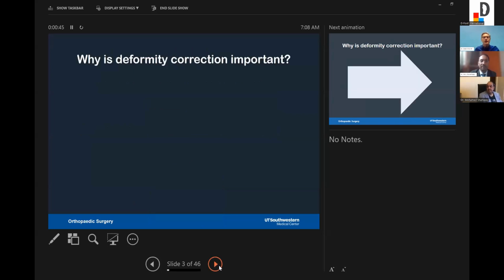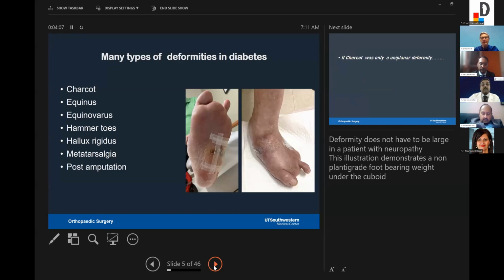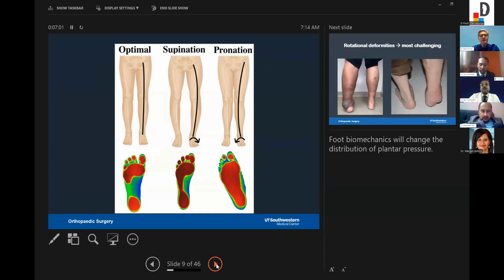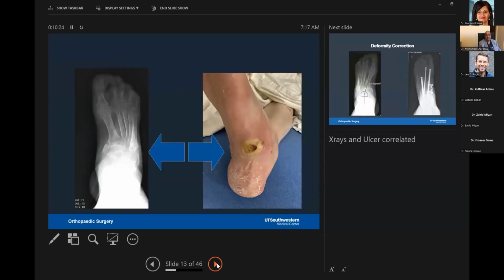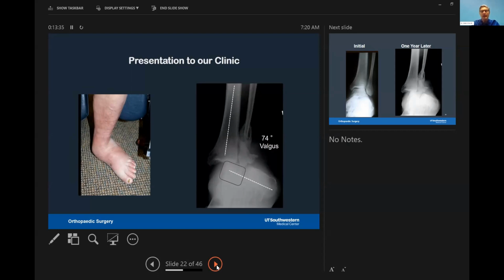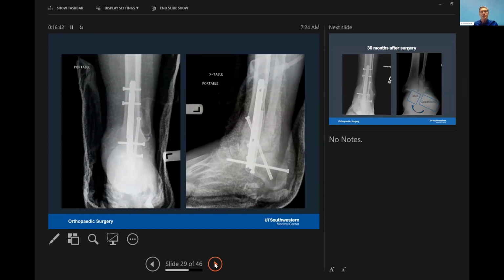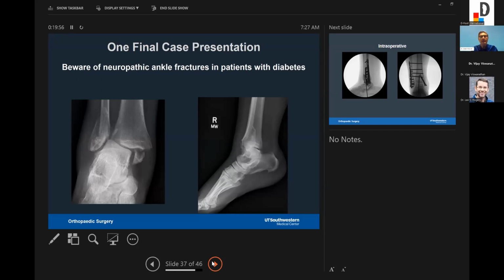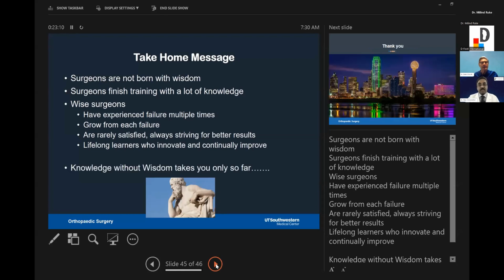Diabetic Foot Deformity Correction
D-Foot International and International Association of Diabetic Foot Surgeons Joint Online Education Series
Speaker:  Dr. Dane Wukich
Topic:  Diabetic Foot Deformity Correction